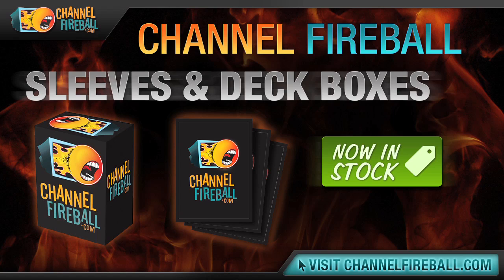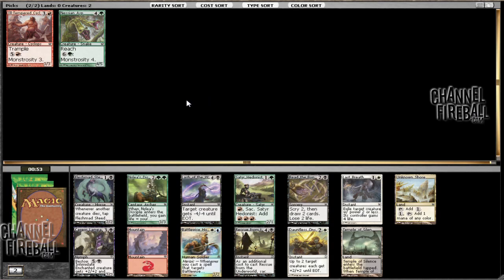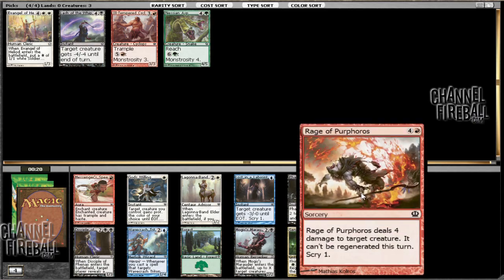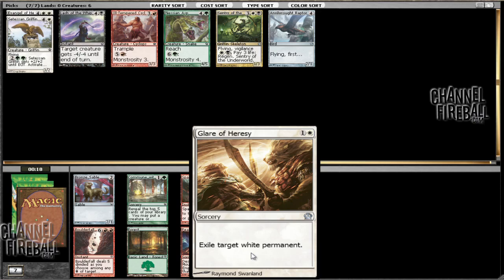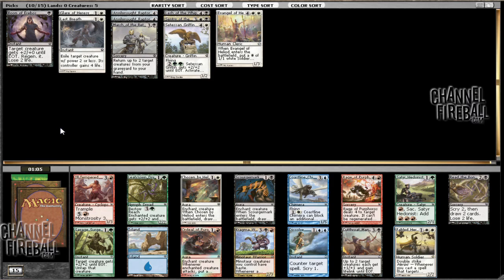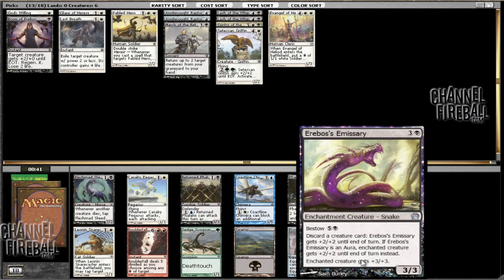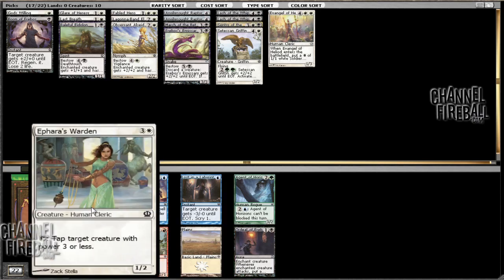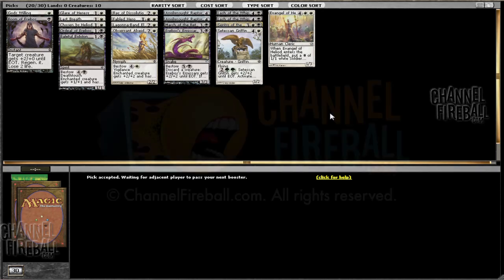Channel Webster - THS Draft #6 (Drafting, Part 1)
David Ochoa walks you through another Theros draft, breaking down each pick and every match!